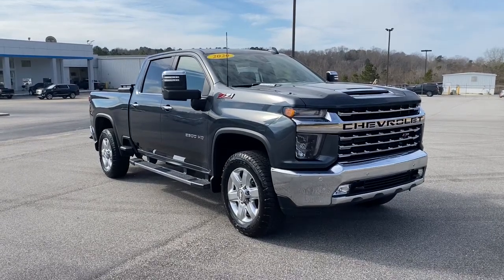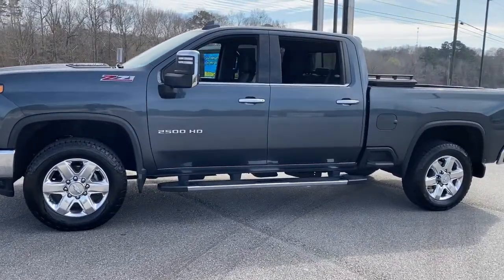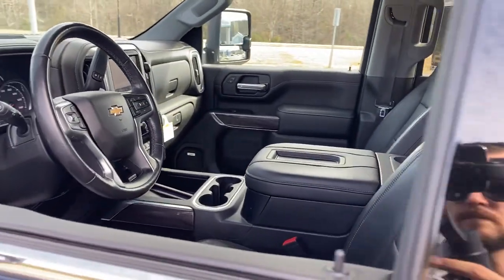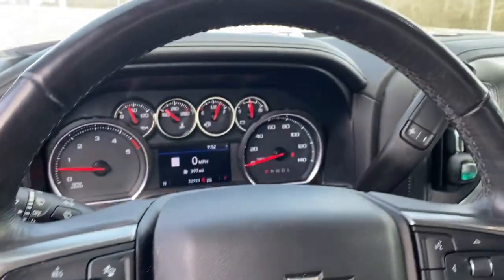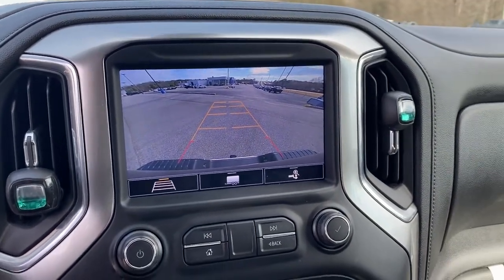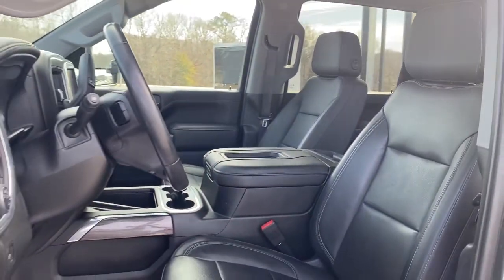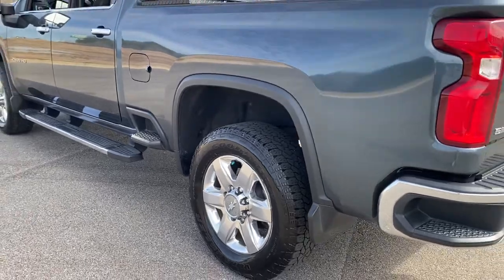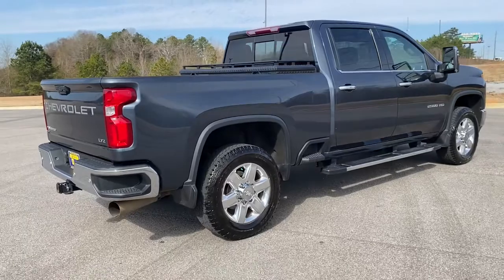2020 Chevrolet Silverado 2500HD Troy, Brundidige, Luverne, Enterprise, Ozark, AL A5085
Shadow Gray Metallic Used 2020 Chevrolet Silverado 2500HD available in Troy, Alabama at Bill Jackson Chevrolet. Servicing the Brundidge, Luverne, Enterprise, Ozark, AL area.
2020 Chevrolet Silverado 2500HD LTZ - Stock#: A5085 - VIN#: 1GC4YPEY3LF119423

CARFAX One-Owner. Clean CARFAX. Shadow Gray Metallic 2020 Chevrolet Silverado 2500HD LTZ 4WD 10-Speed Automatic Duramax 6.6L V8 Turbodiesel 10-Speed Automatic, 4WD, Jet Black Leather, 10-Way Power Driver Seat Adjuster w/Lumbar, 10-Way Power Passenger Seat Adjuster w/Lumbar, 120-Volt Bed Mounted Power Outlet, 120-Volt Instrument Panel Power Outlet, 12-Volt Rear Auxiliary Power Outlet, 1st & 2nd Row All-Weather Floor Liners (LPO) (AAK), 2 USB Ports & 1 SD Card Reader, 2 USB Ports (1st Row), 2-Speed Active Electronic AutoTrac Transfer Case, 4.2 Diagonal Color Display DIC, 4G LTE Wi-Fi Hotspot Capable, Advanced Trailering System, Auto-Dimming Inside Rear-View Mirror, Automatic Emergency Braking, Black Chevytec Spray-On Bedliner w/Chevrolet Logo, Bluetooth For Phone, BOSE Premium 7-Speaker Sound System, Chevrolet Connected Access Capable, Chrome Front Grille, Chrome Mirror Caps, Color-Keyed Carpeting Floor Covering, Deep-Tinted Glass, Driver Memory, Dual Charge-Only USB Ports (2nd Row), Electric Rear-Window Defogger, Electrical Lock Control Steering Column, Electronic Cruise Control w/Set & Resume Speed, Floor-Mounted Center Console, Following Distance Indicator, Forward Collision Alert, Front Bucket Seats w/Center Console, Front LED Fog Lamps, Front Rubberized Vinyl Floor Mats, HD Radio, HD Rear Vision Camera, Heated & Auto-Dim Pwr Vertical Trailering Mirrors, Heated 2nd Row Outboard Seats, Heated Driver & Front Outboard Passenger Seating, Heated Steering Wheel, Hill Descent Control, Hitch Guidance w/Hitch View, Integrated Trailer Brake Controller, IntelliBeam Automatic High Beam On/Off, Keyless Open & Start, Lane Change Alert w/Side Blind Zone Alert, Leather-Wrapped Steering Wheel, LED Cargo Area Lighting, LTZ Convenience Package, LTZ Convenience Package II, LTZ Plus Package, Manual Tailgate Function w/EZ Lift, Manual Tilt & Telescoping Steering Column, Off-Road Suspension, OnStar & Chevrolet Connected Services Capable, Power Door Locks, Power Front Windows w/Driver Express Up/Down, Power Front Windows w/Passenger Express Up/Down, Power Rear Windows w/Express Down, Power Sliding Rear Window w/Defogger, Preferred Equipment Group 1LZ, Pwr Up/Down Tailgate Function w/Pwr Lock & Release, Radio: Chevrolet Infotainment 3 Premium System, Rear Cross Traffic Alert, Rear Rubberized Vinyl Floor Mats, Rear Wheelhouse Liners, Remote Vehicle Starter System, Safety Alert Seat, Safety Package, Safety Package II, SiriusXM w/360L, Steering Wheel Audio Controls, Suspension Package, Ultrasonic Front & Rear Park Assist, Unauthorized Entry Theft-Deterrent System, Universal Home Remote, Up-Level Rear Seat w/Storage Package, Ventilated Driver & Front Passenger Seats, Wheels: 20 6-Spoke Polished Aluminum, Wireless Charging, Z71 Off-Road & Protection Package, Z71 Off-Road Package.brbrBill Jackson has been serving the community for over 40 years!! Bill Jackson Chevrolet Buick GMC is your trusted Buick, GMC and Chevrolet dealership in Troy and the reason why our loyal customers keep coming back. From the time you enter our showroom when you service with us, you can expect to be treated like family, each and every visit. We offer an extensive inventory, as well as our competitive lease specials, finance options and expert auto service. We are dedicated to providing exceptional customer service and being an integral part of our community. Recent Arrival! Odometer is 3396 miles below market average!brbrbrThis 2020 Chevrolet Silverado 2500HD LTZ will not make it to the weekend!!
LTZ Convenience Package,LTZ Convenience Package II,LTZ Plus Package,Preferred Equipment Group 1LZ,Safety Package,Safety Package II,Suspension Package,Up-Level Rear Seat w/Storage Package,Z71 Off-Road & Protection Package,Z71 Off-Road Package,6-Speaker Audio System,AM/FM radio: SiriusXM with 360L,BOSE Premium 7-Speaker Sound System,HD Radio,Premium audio system: Chevrolet Infotainment 3 Plus,Radio: Chevrolet Infotainment 3 Plus System,Radio: Chevrolet Infotainment 3 Premium System,SiriusXM w/360L,Steering Wheel Audio Controls,Air Conditioning,Automatic temperature control,Electric Rear-Window Defogger,Front dual zone A/C,Rear window defroster,120-Volt Bed Mounted Power Outlet,120-Volt Instrument Panel Power Outlet,12-Volt